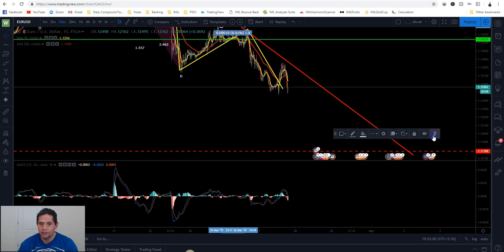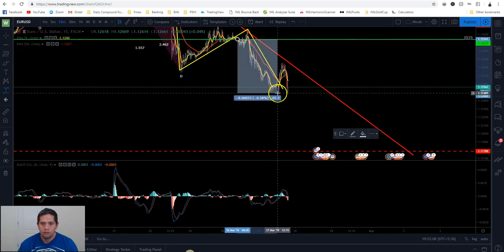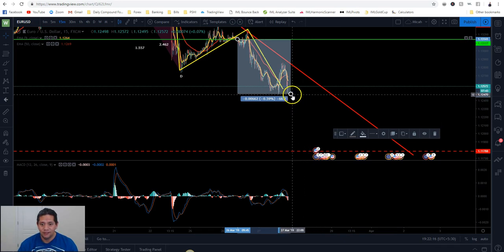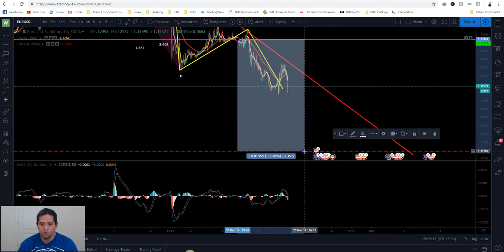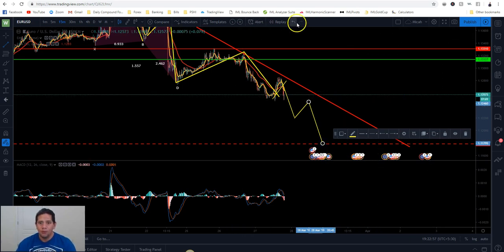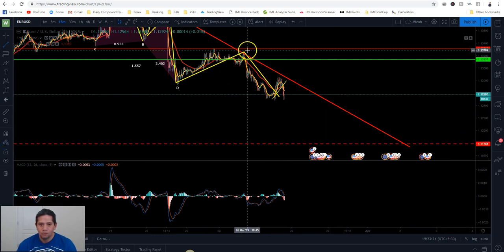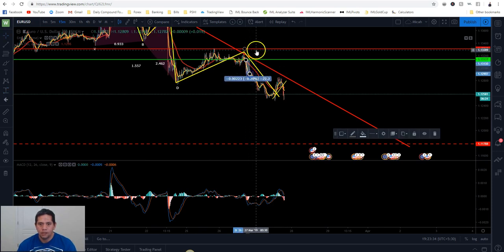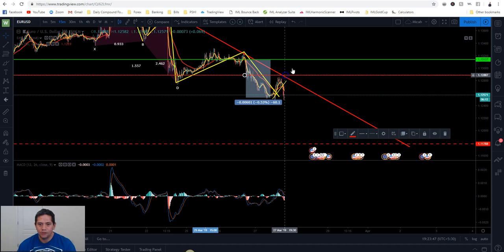IML Harmonic Scanner EurUsd Results Using Market Structure To Get Multiple Trade Setup Alerts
In this iMarketslive IML Harmonic Scanner Results video I will show you how Market Structure can get Multiple Trade Setup Alerts. Partner with the #1 Trading Team In Imarketslive today

Benefits of Partnering with our team:

Our team Leader is a actual 6-Figure Trader and
Educator in imarketslive. Additional tips and eduction secret methods only our team uses.

 I will also show you how to gain an additional $200-$500 per month pay raise when you partner with us today.